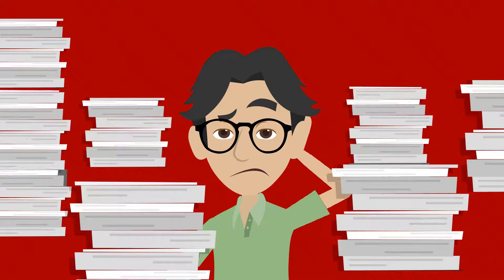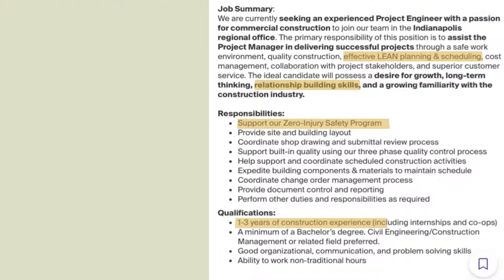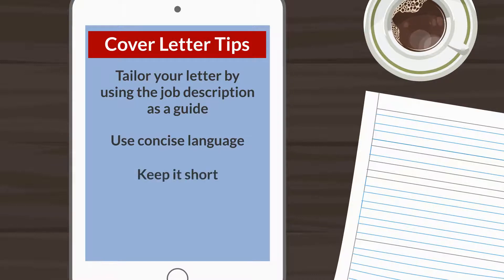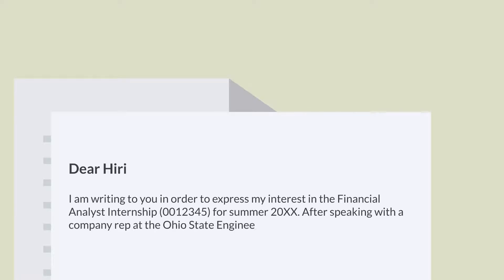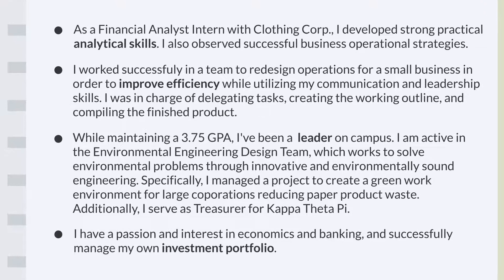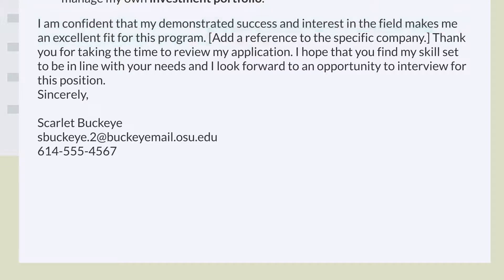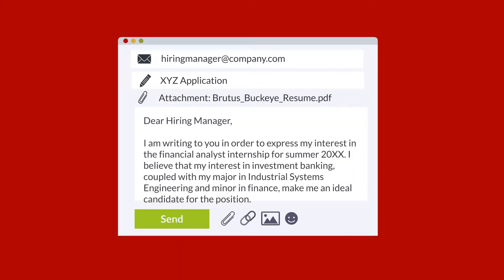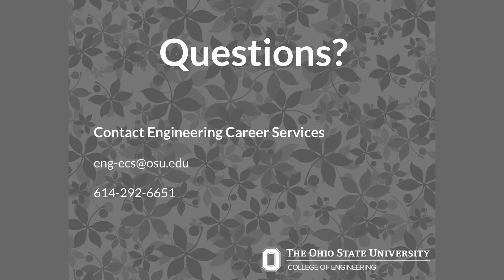Writing a Tailored Cover Letter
This short video outlines how to create a cover letter that is tailored for a specific position. Ohio State engineering students can find a transcript of this video in the Handshake Resource Library.